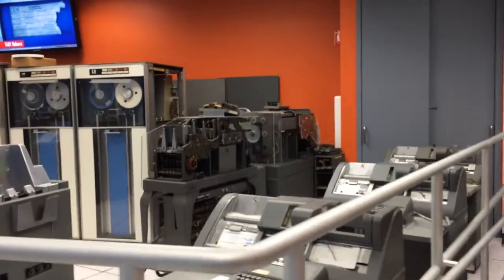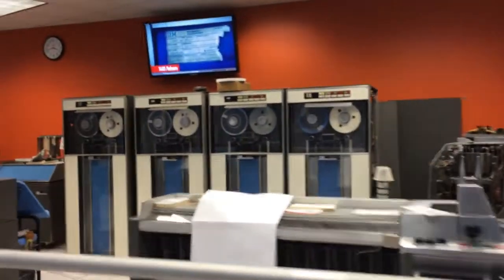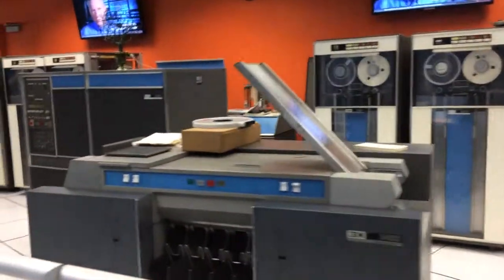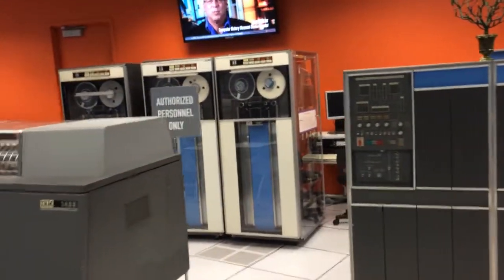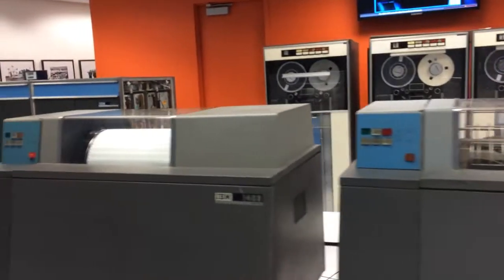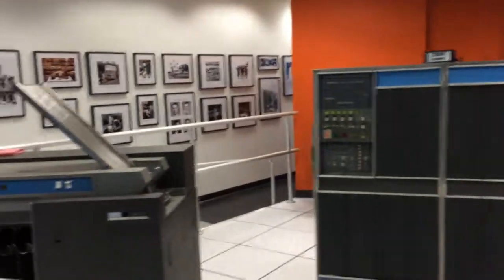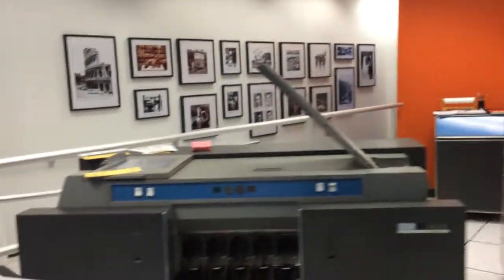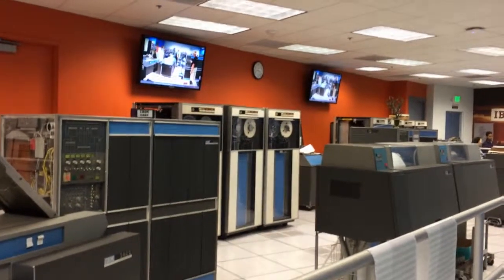A Restored Functioning IBM 1401 at The Computer History Museum, Mountain View, CA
Kind of a big deal apparently, this technology is being treated literally like a relic that must be examined and understood (as if it was created by ancients with no direct ties to society today).